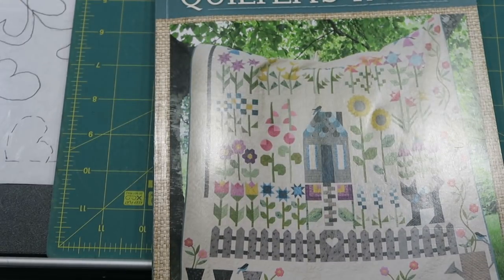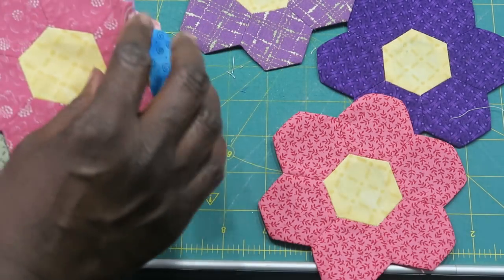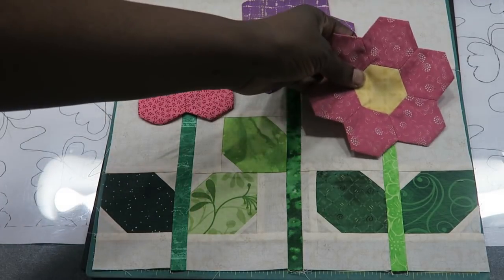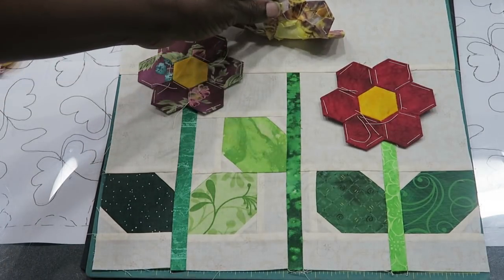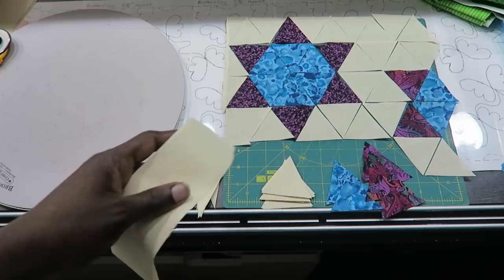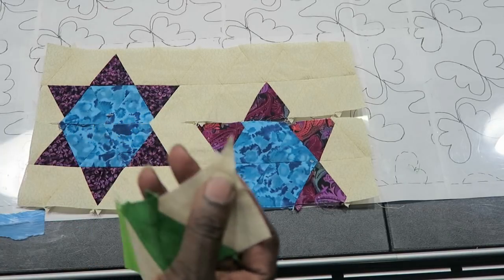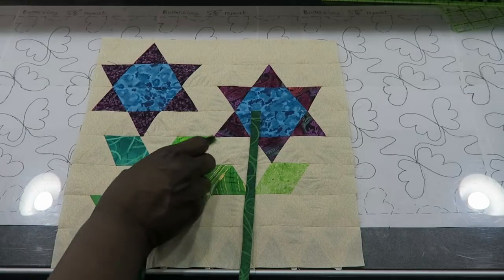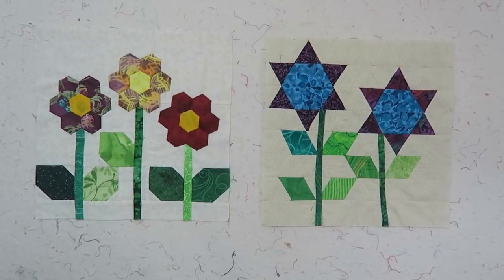Sew Along: Teaquilts Quilter's Patch Month 5 Assignment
This is our fifth monthly assignment of the sew along.  If you'd like for me to include your blocks in upcoming videos, email them to me or post them in the Facebook group.  My email can be found on  my Youtube home page under the About link.

This month we are assigned the Dahlia and Honeysuckle blocks.